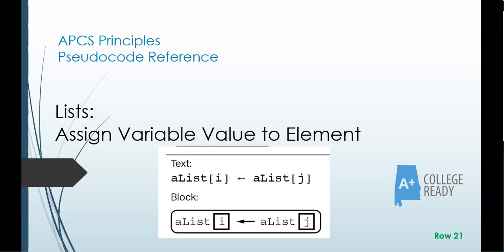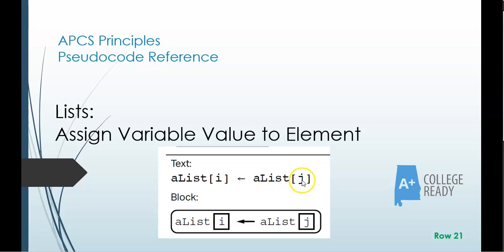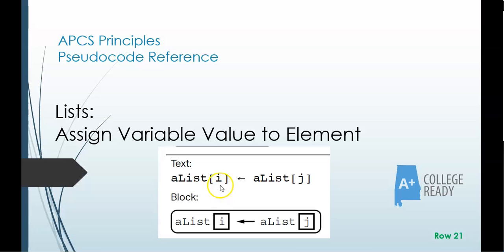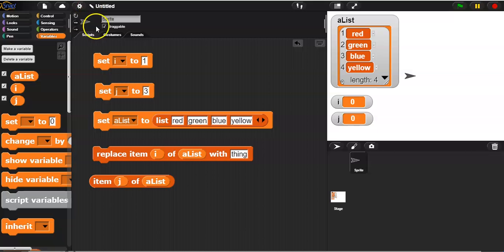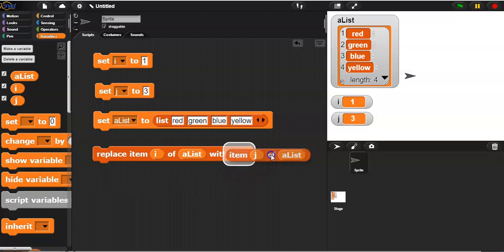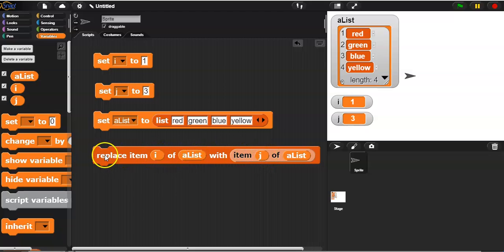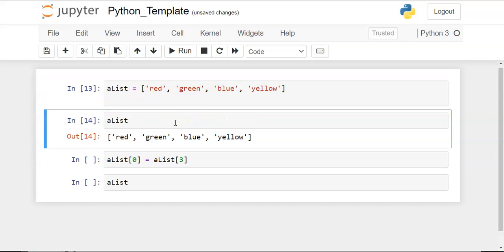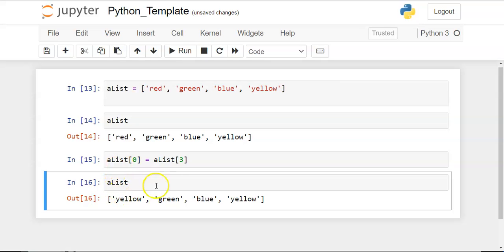APCSP Pseudo 21